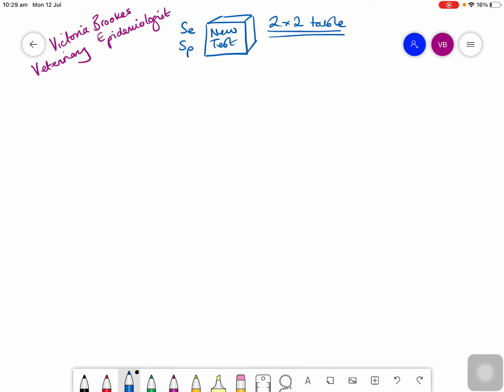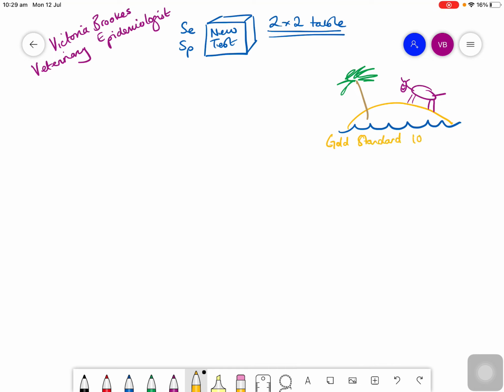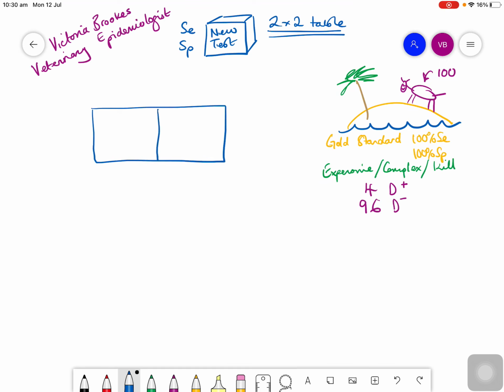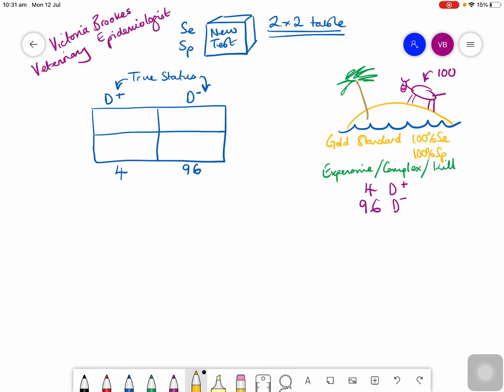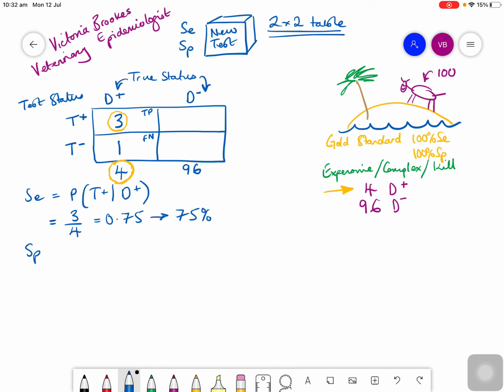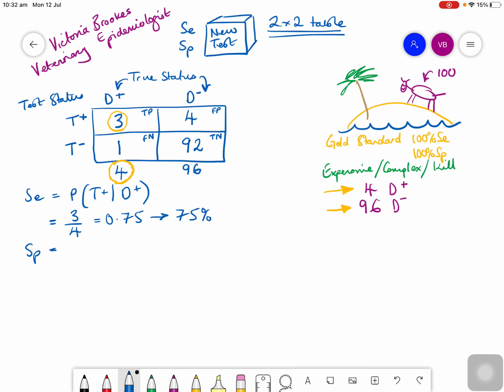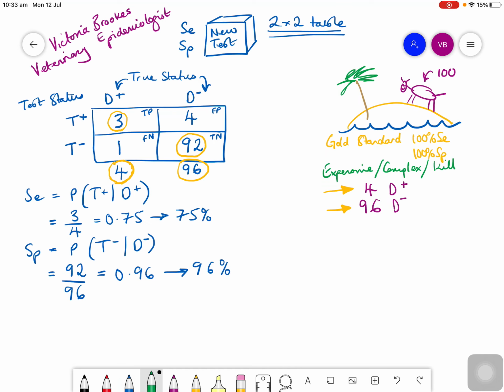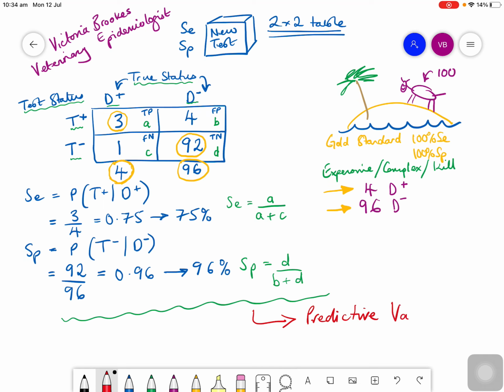Diagnostic Sensitivity and Specificity for vet students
This is a quick run through calculating the diagnostic sensitivity and specificity of a test by comparing it to a gold standard.